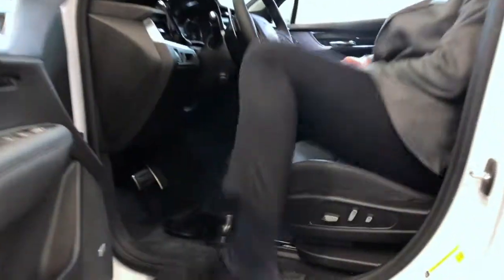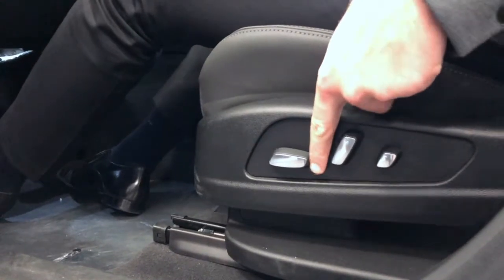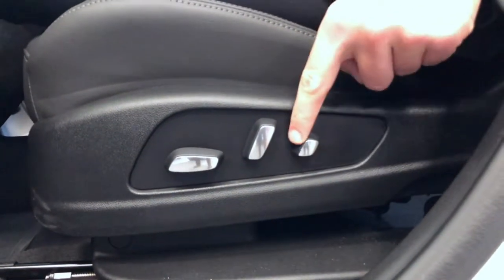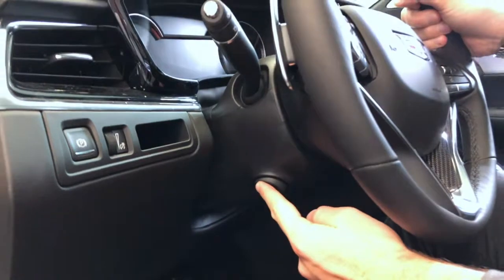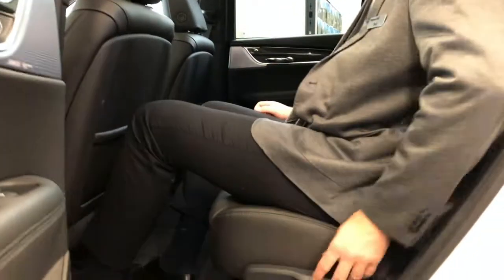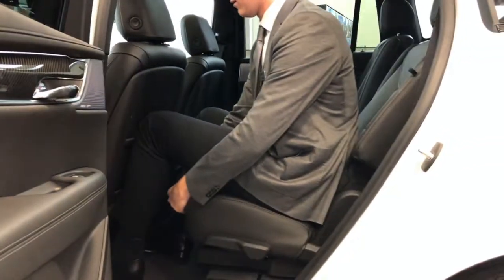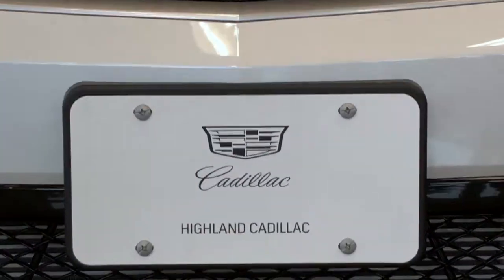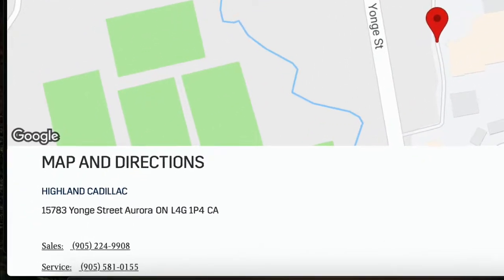How To: Set up memory seating